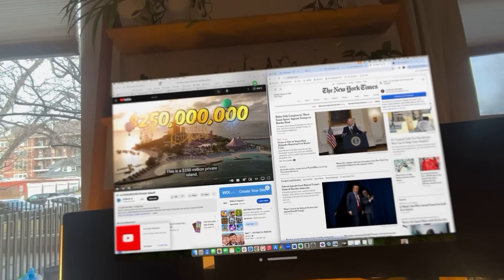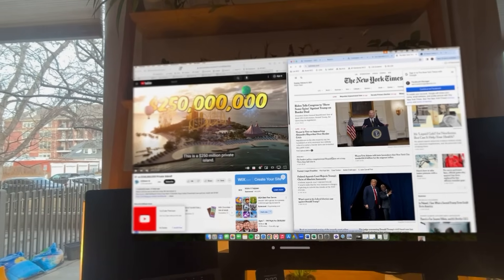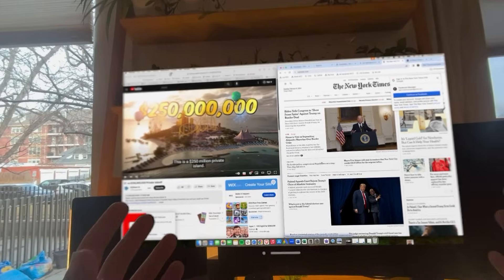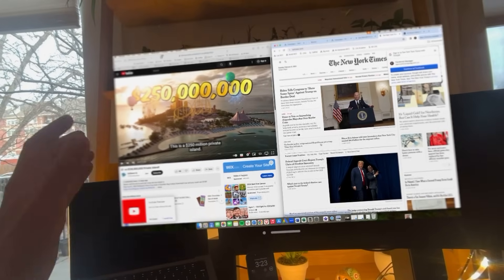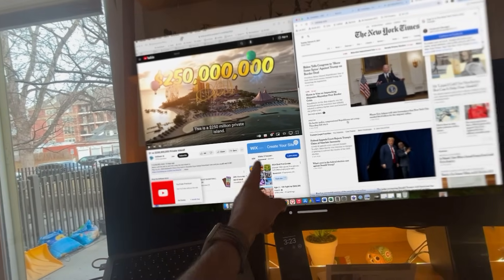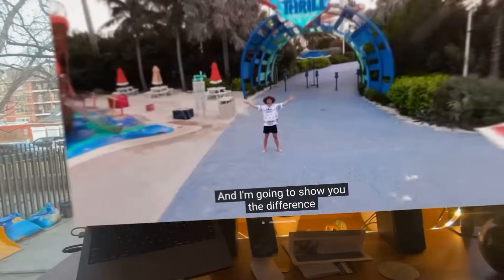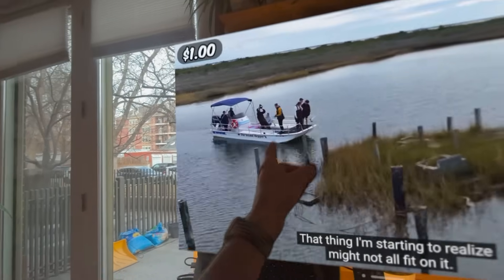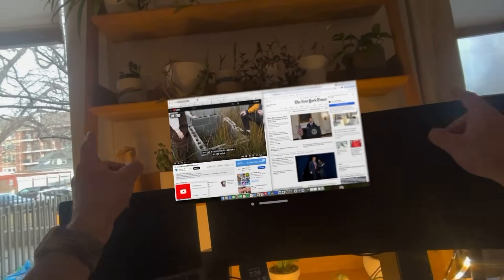Blurry Edges on Vision Pro: Foveated Rendering Explained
Discover why Apple Vision Pro's screen captures might look blurry on the edges due to foveated rendering. I quickly break down this technology's effect on visual quality and user experience, offering insights into one of Vision Pro's advanced features.